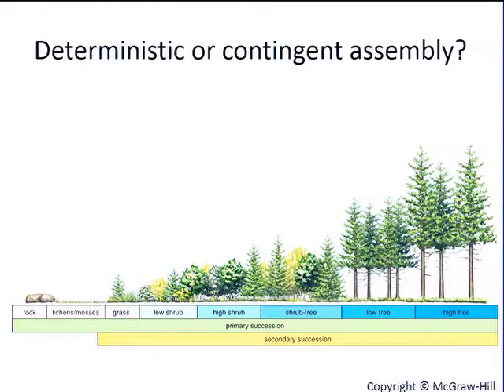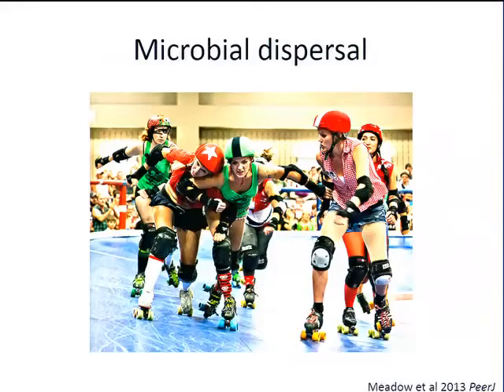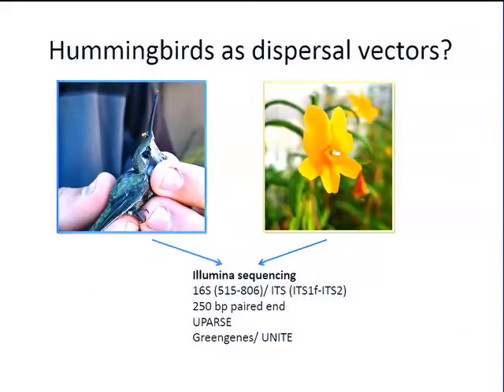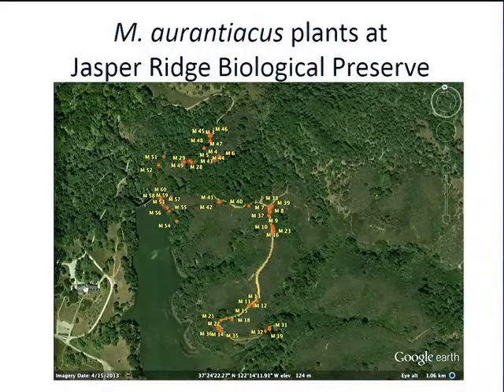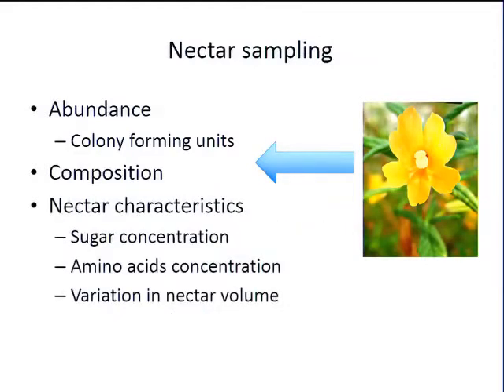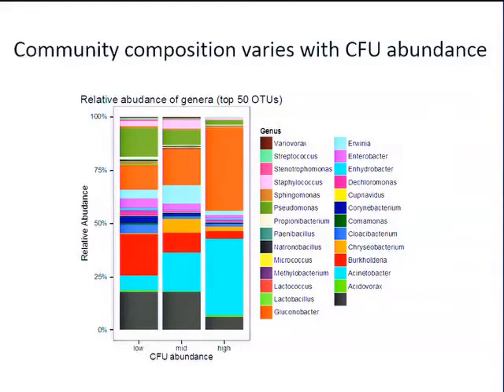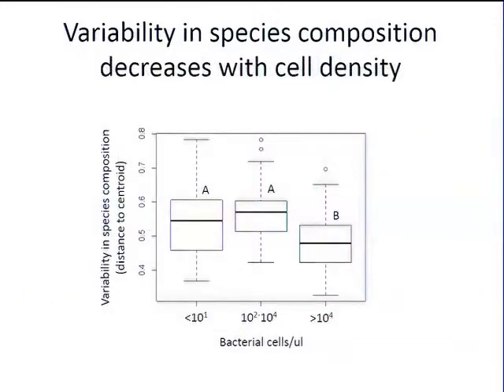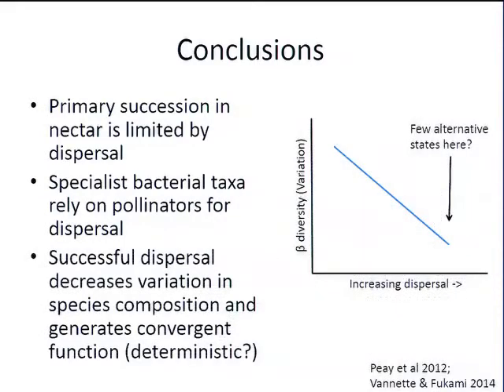UM EEB ECSS 2015 Rachel Vannette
The University of Michigan Department of Ecology and Evolutionary Biology hosted the 11th Early Career Scientists Symposium: "Ecosystems within organisms: Ecology and evolution of the microbiome," March 28, 2015. Rachel Vannette presented "Community assembly and function of the floral microbiome."